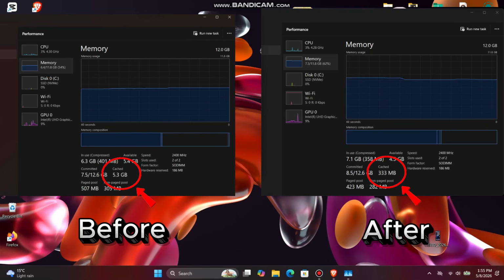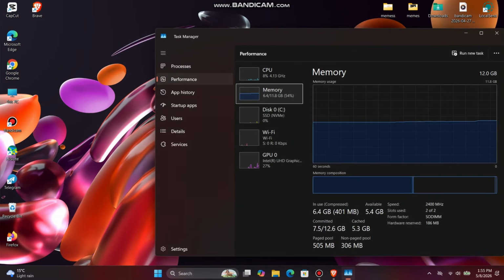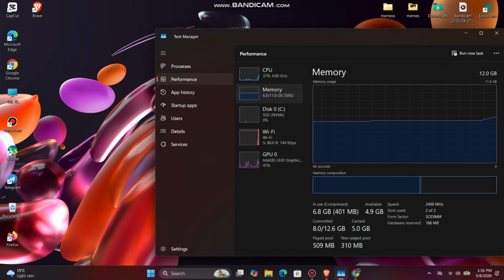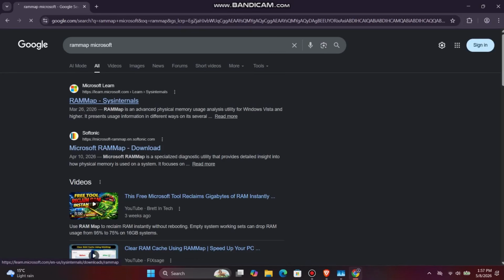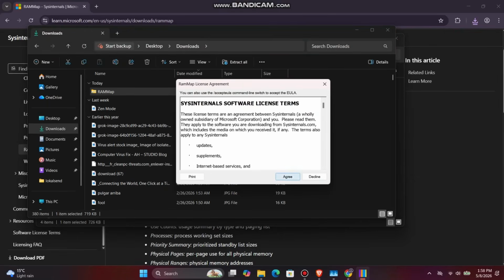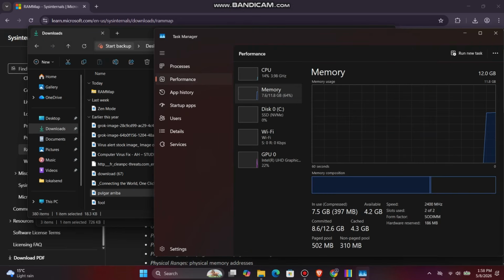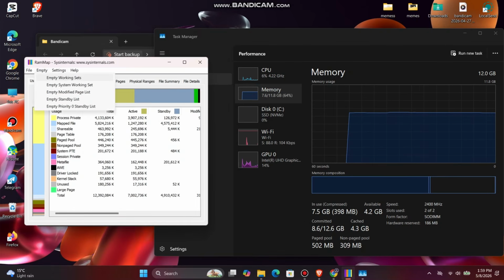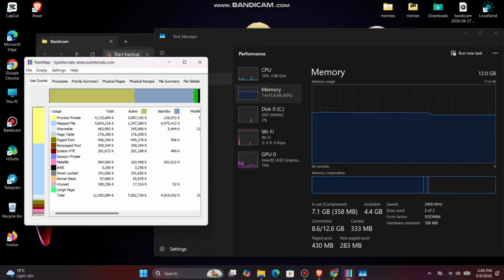Is your Windows PC slow ! Clear your Ram with ONE Click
Is your Windows PC running slow, lagging, or freezing? In this video, I’ll show you how to clear your RAM with just ONE click and instantly improve your PC performance. This simple Windows trick can help reduce lag, boost speed, and make your computer feel faster in seconds!